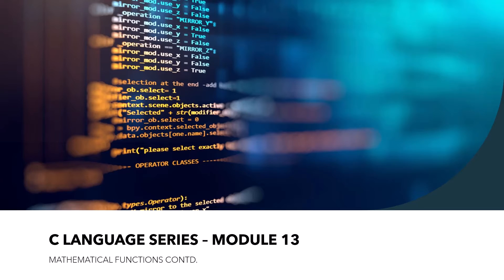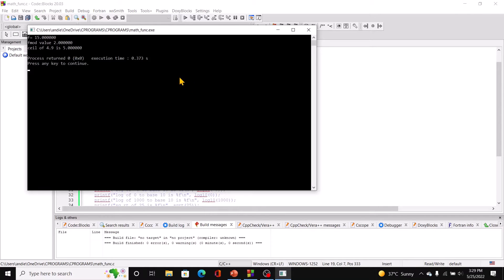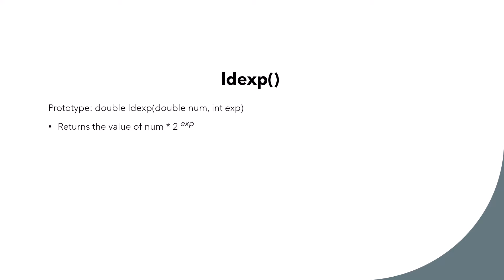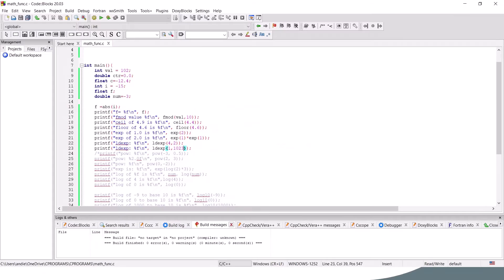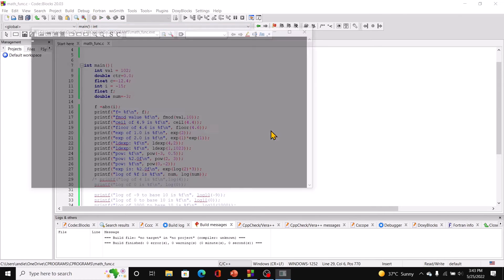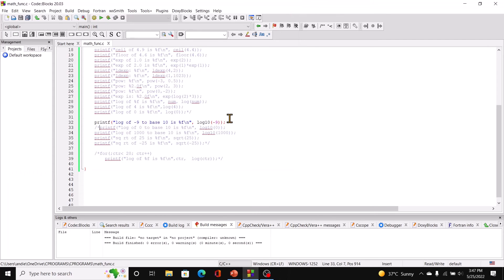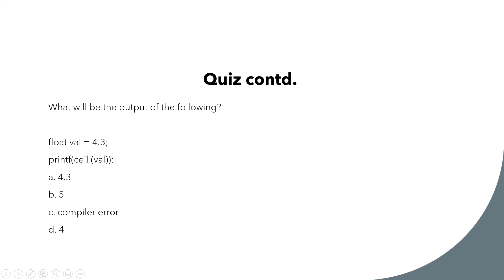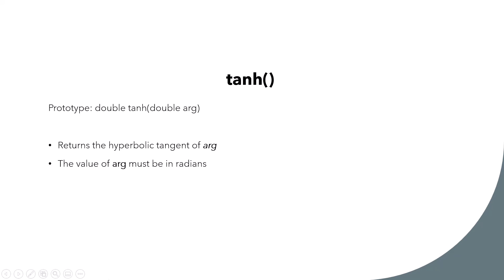C Language Series : Mathematical Functions -Part 2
Functions:
- fabs()
- abs()
- fmod()
- ceil()
- floor()
- exp()
- ldexp()
- pow()
- log()
- log10()
- sqrt()
- cosh()
- sinh()
- tanh()